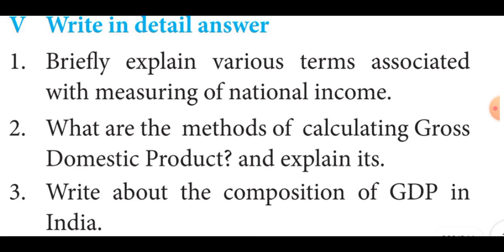GRADE 10 | SOCIAL | ECONOMICS | LESSON:1 GROSS DOMESTIC PRODUCT | 07-12-2020 | 10.10 AM